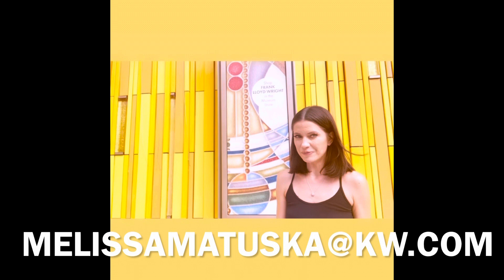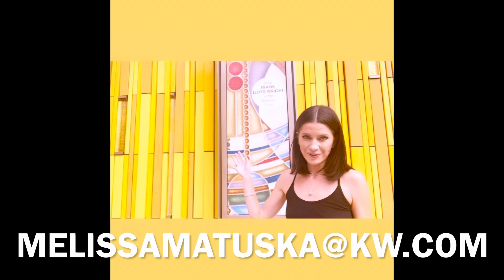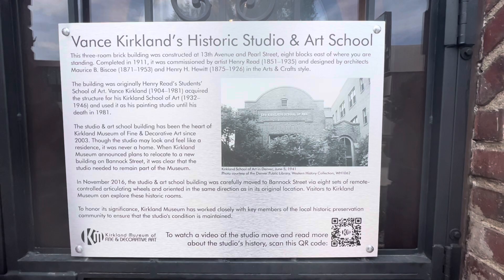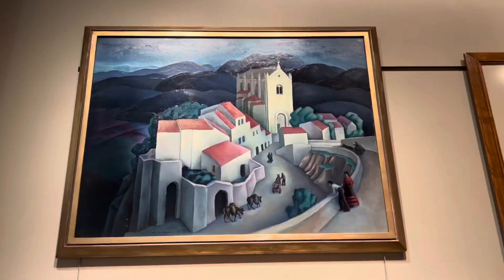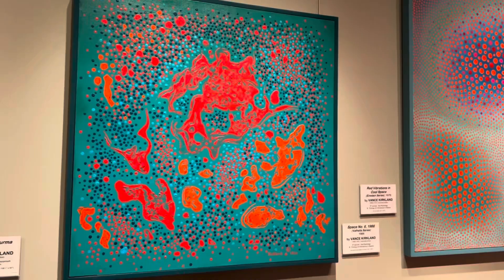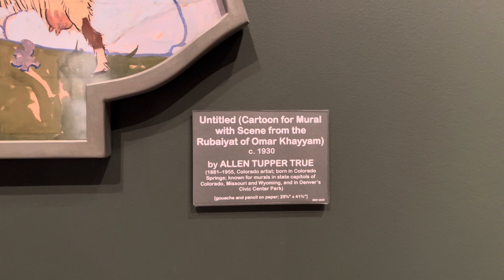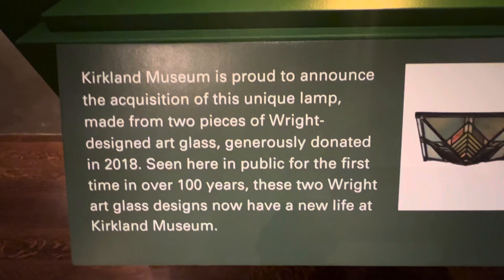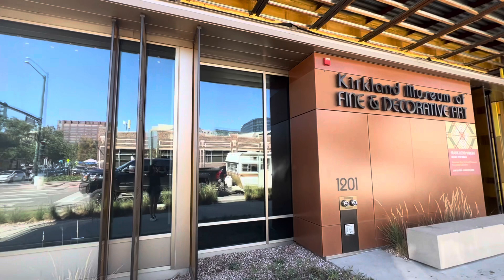Things to Do in Denver: Kirkland Museum of Fine & Decorative Art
Denver real estate agent Melissa Matuska takes you on a tour of a unique Denver art museum, the Kirkland Museum of FIne & Decorative Art. Check out the Frank Lloyd Wright exhibit, on display until January 8,2023.
Tune in weekly for new videos about the best Denver neighborhoods, best restaurants in Denver, cool things to do in Denver, the Denver real estate market, the denver art district, and much more!